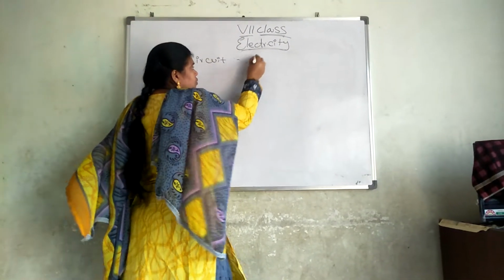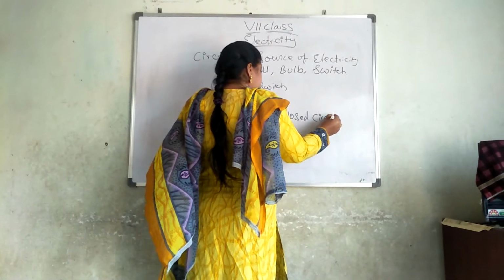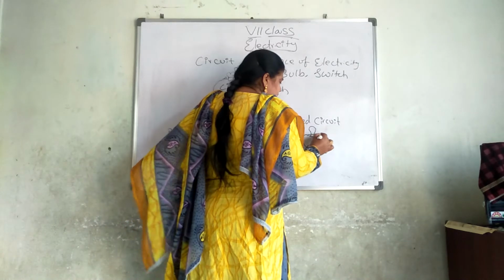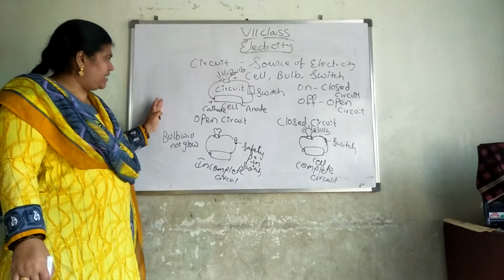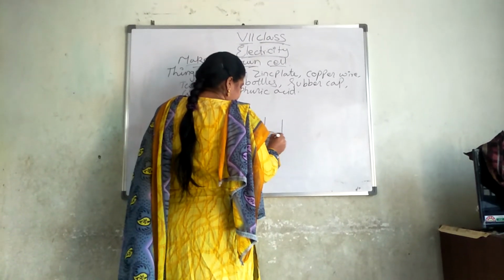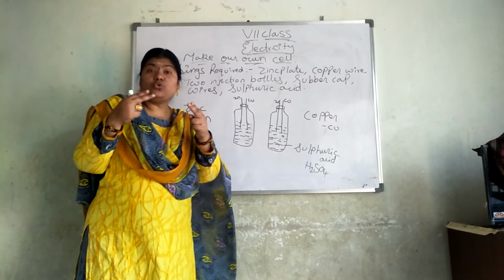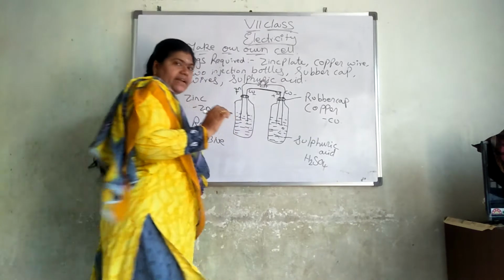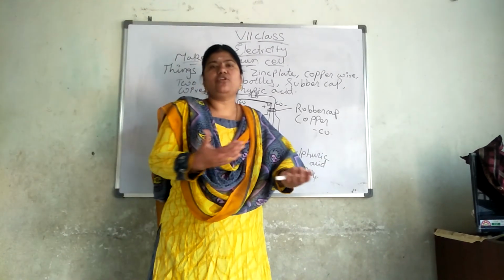7th class science 3rd November